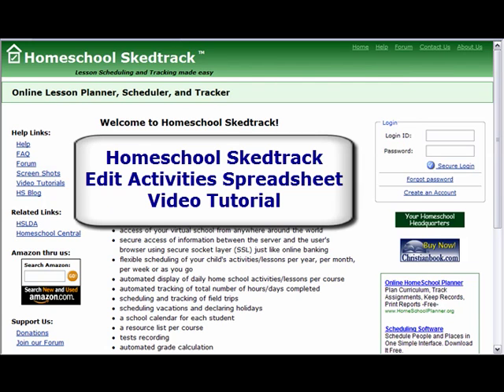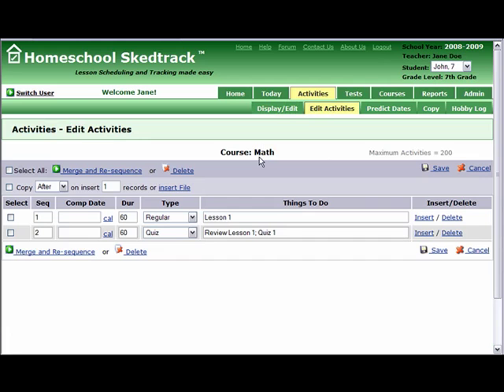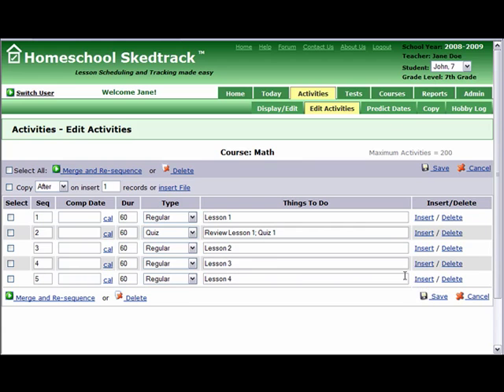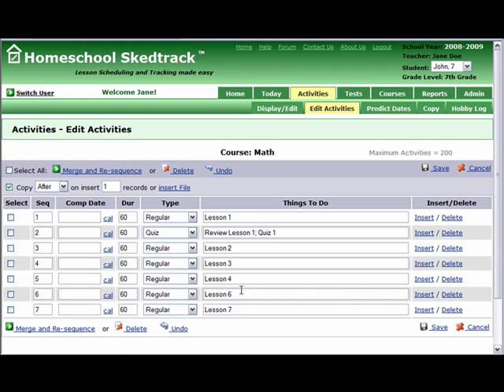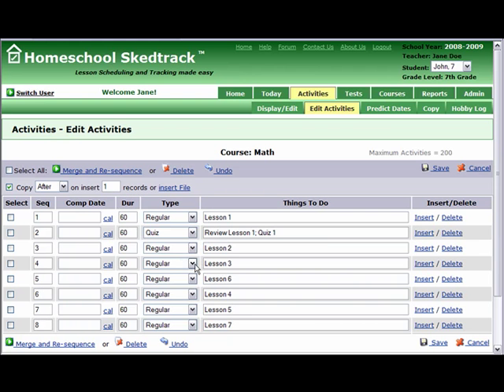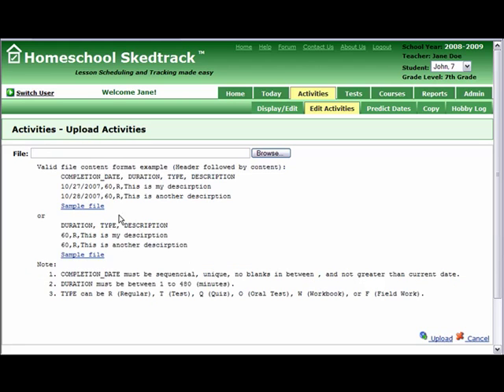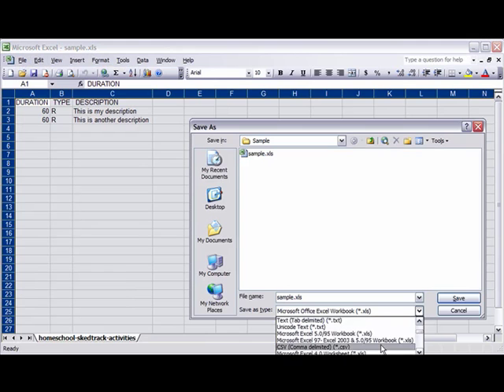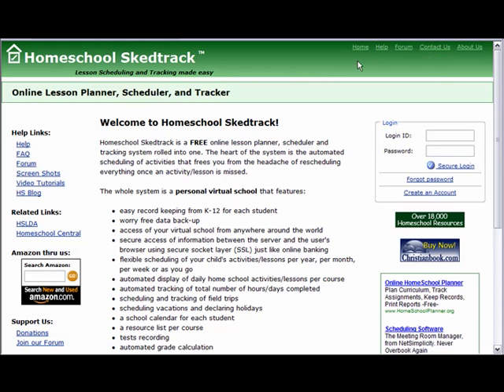Homeschool Skedtrack Edit Activities Spreadsheet Tutorial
Homeschool Skedtrack Edit Activities Spreadsheet Video Tutorial will help the user add/edit activities in bulk. It will also show how to upload a file from Microsoft Excel in csv format.